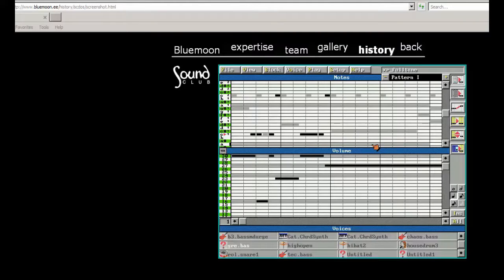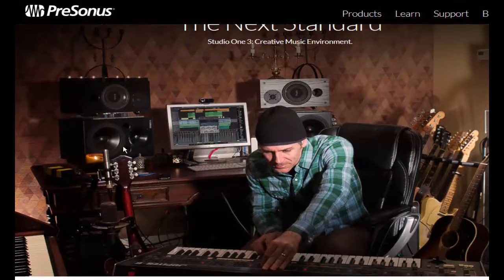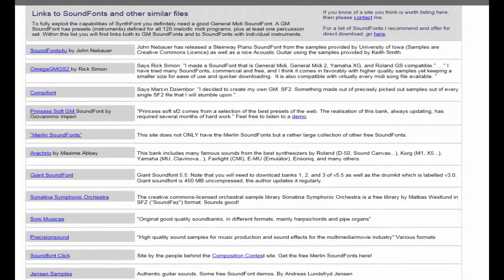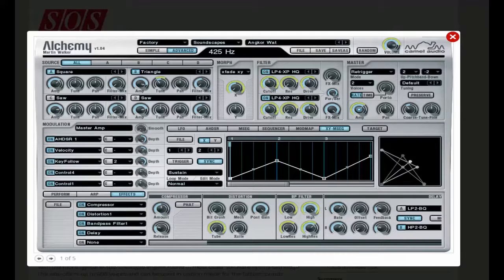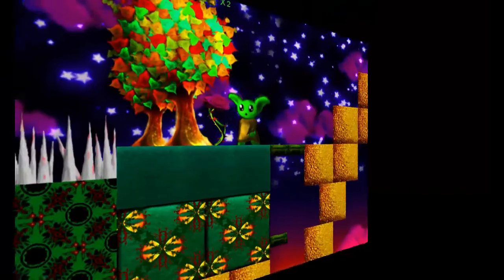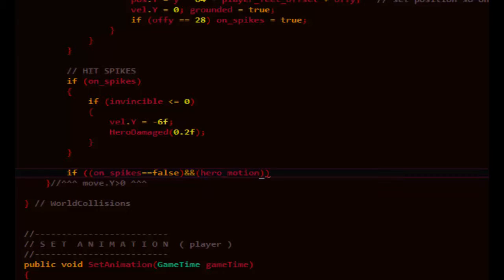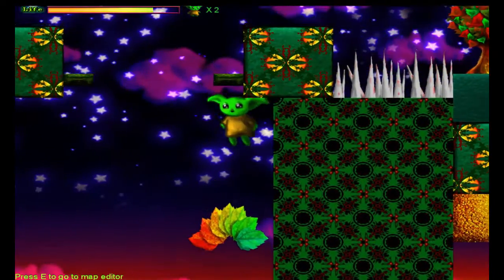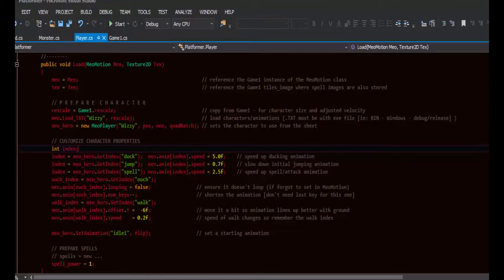Platformer Tutorial Part 32 - Sound2 & Music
Game programming tutorial series using c# and MonoGame.
This part is about sound, stereo panning for monster locations, music creation/tools, playing music... It will be fine-tuned to not play sounds that are too quiet nor retrigger sounds from the same events.